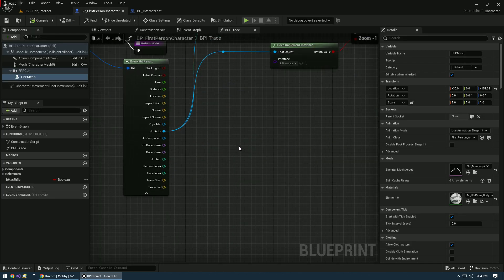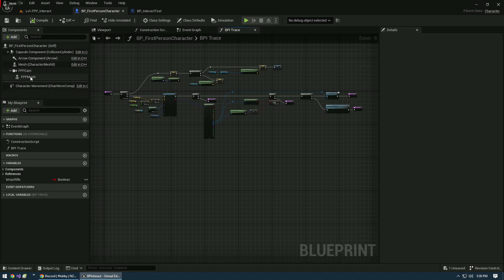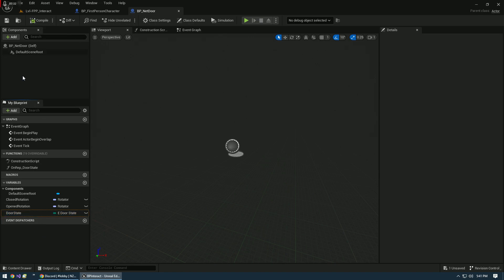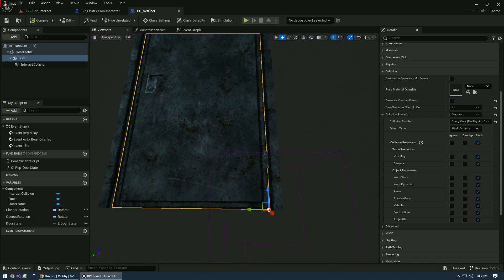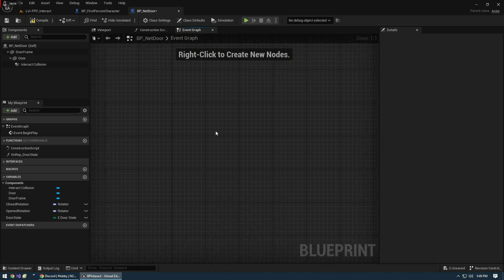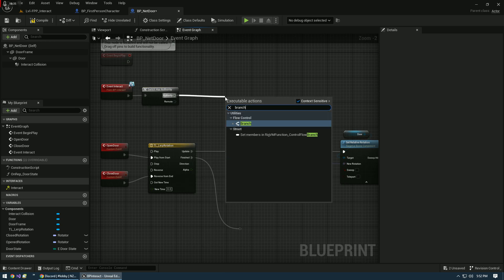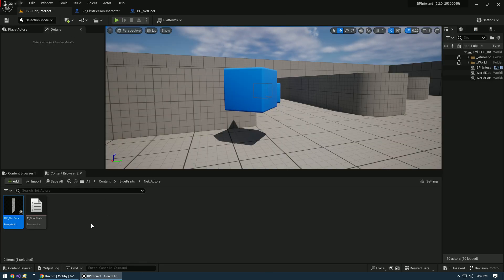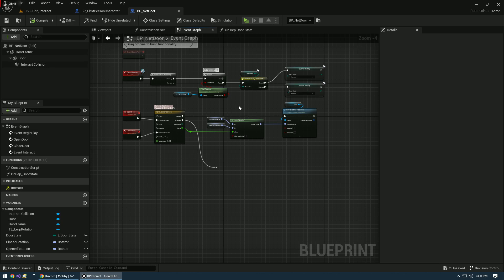UE5 - Multiplayer Interaction System Pt 2 - Doors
In this video we extend on the Interaction trace to only validate when hitting a specific collision preset. We also setup our first networked door.